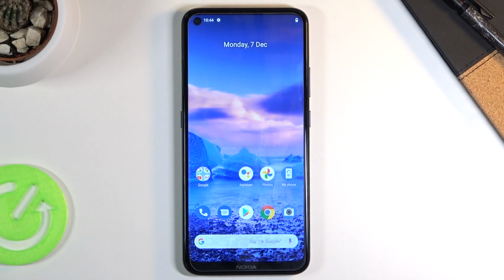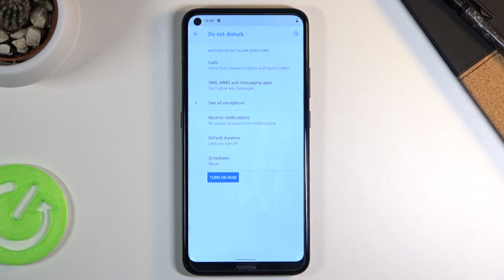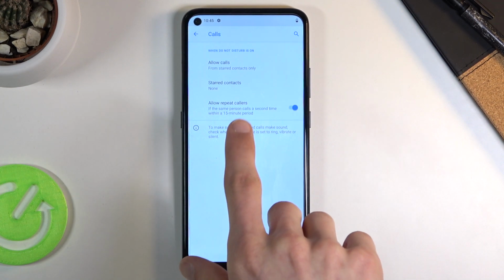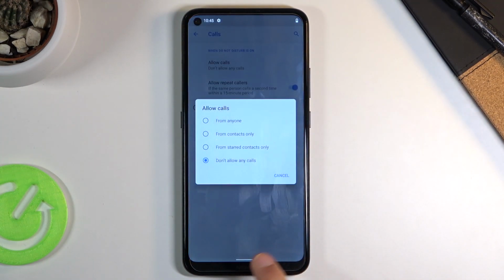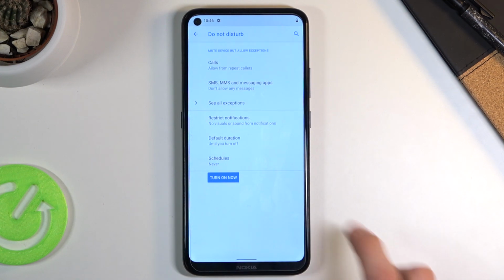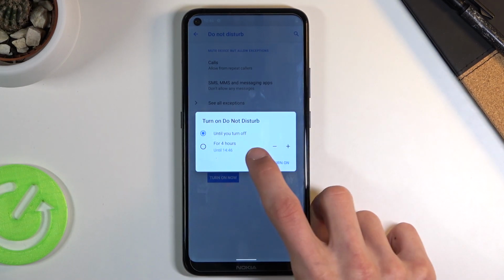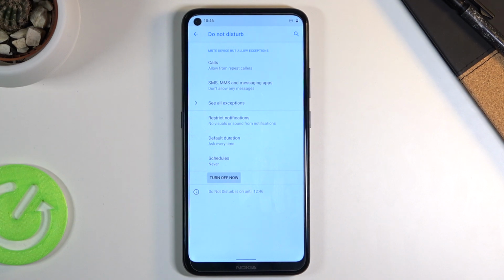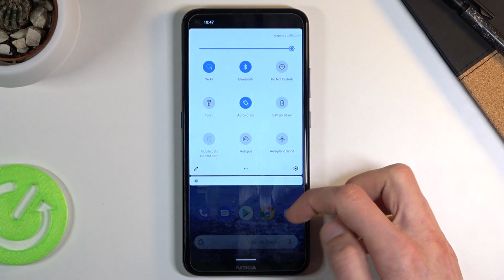How to Activate DND Mode in NOKIA 5.4 – Silent Preferences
Find out more info about NOKIA 5.4:
Are you looking for a way to enable DND mode in NOKIA 5.4? Do you wonder how to manage silent preferences in NOKIA 5.4? Check out the presented tutorial, where we teach you how to activate Do Not Disturb mode in NOKIA 5.4. If you want to find out how to mute sounds and block vibrations in your Nokia device, stay with us and learn how to get access to the settings that allow you to enable silent preferences in NOKIA 5.4 successfully. Let’s check out the video guide and use the Nokia smartphone in DND mode. Visit our HardReset.info YT channel and watch many useful tutorials for NOKIA 5.4.

How to enable Do Not Disturb in NOKIA 5.4? How to turn on DND in NOKIA 5.4? How to switch on Do Not Disturb in NOKIA 5.4? How to use Do Not Disturb Mode in NOKIA 5.4? How to set up Do Not Disturb in NOKIA 5.4? How to enable Do Not Disturb in NOKIA 5.4? How to change audio profiles on NOKIA 5.4? How to change audio modes on NOKIA 5.4?